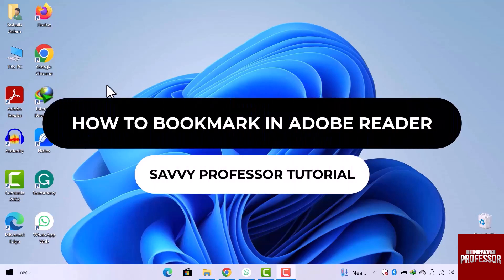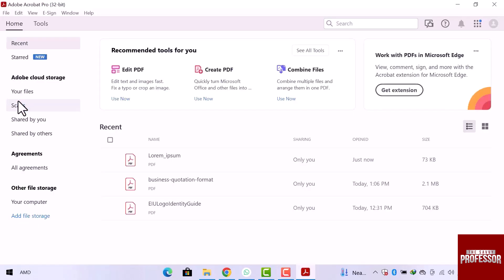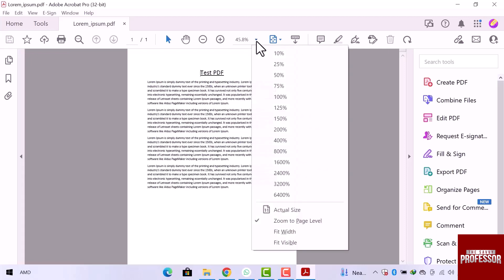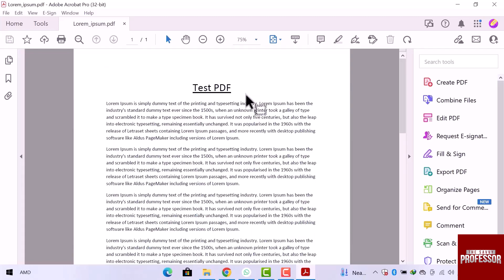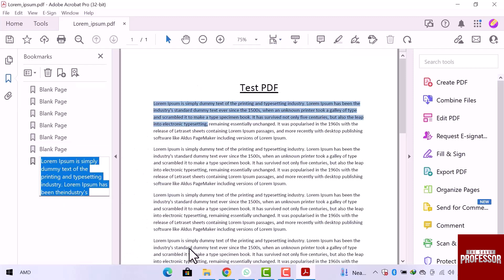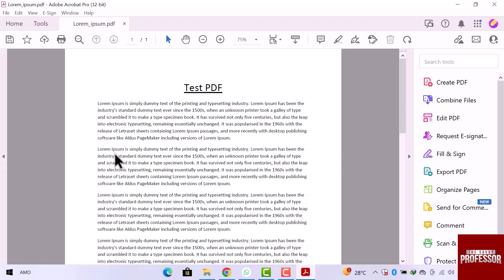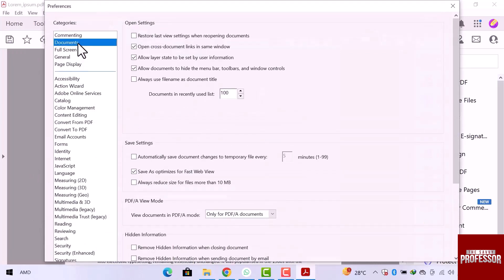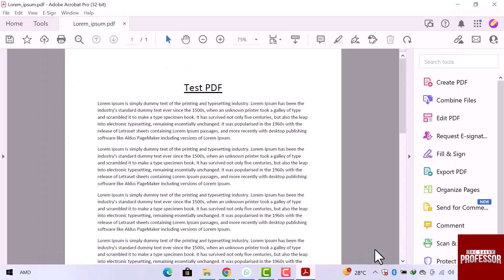How to Bookmark in Adobe Reader (How to Add Bookmarks to PDF Files)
How to Bookmark in Adobe Reader (How to Add Bookmarks to PDF Files). In this tutorial, you will learn how to bookmark in Adobe Reader.